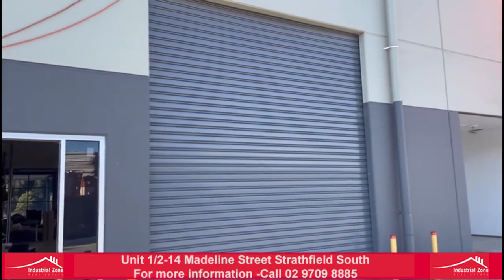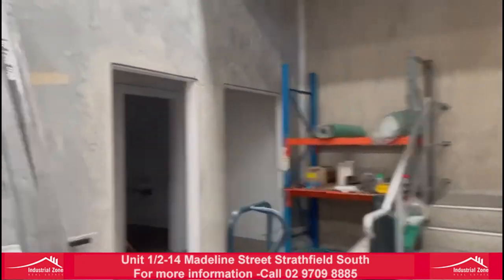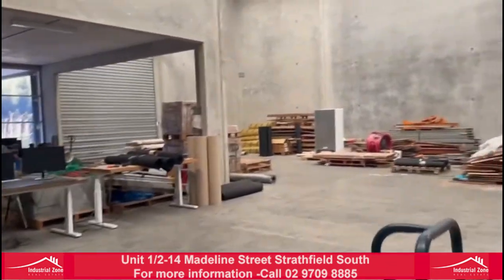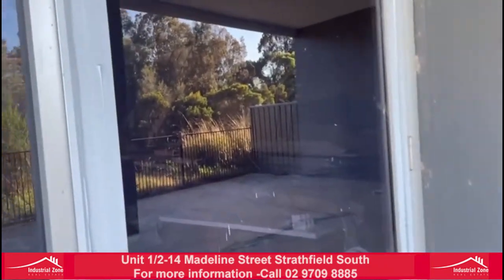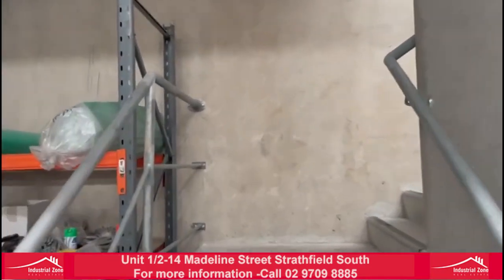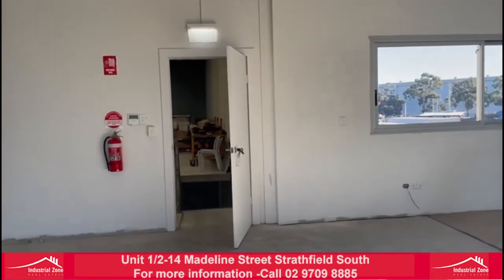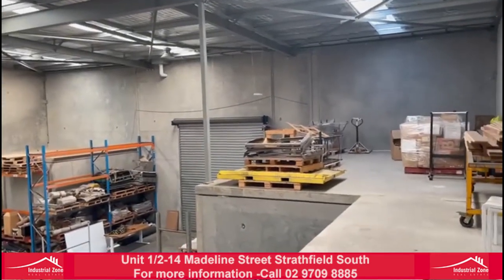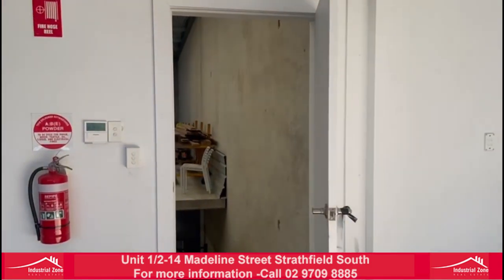Unit 1/2-14 Madeline Street Strathfield South - Industrial Zone Real Estate -